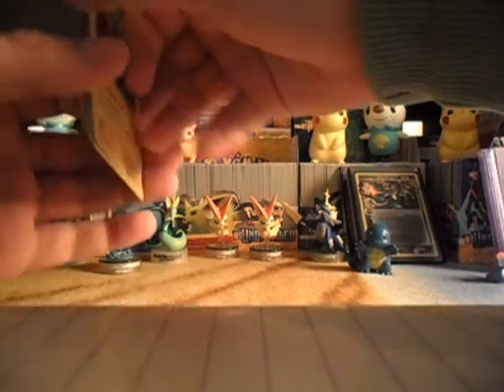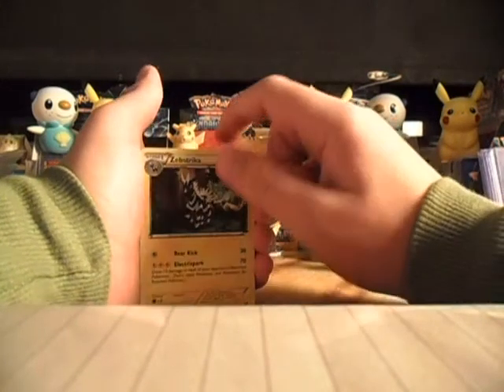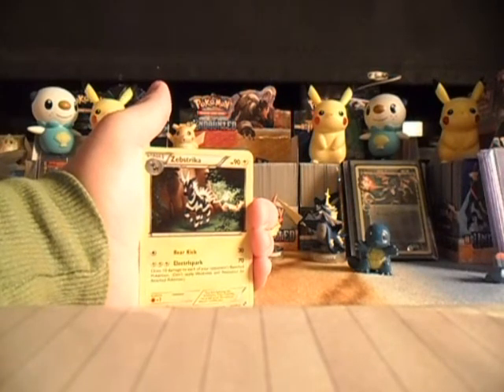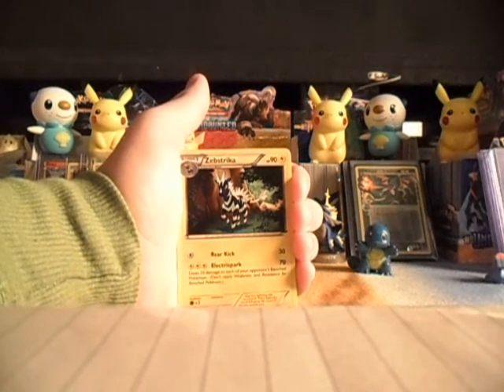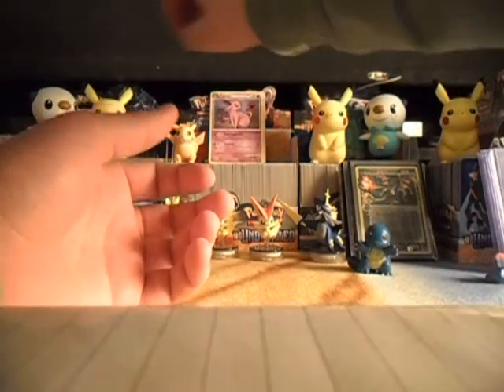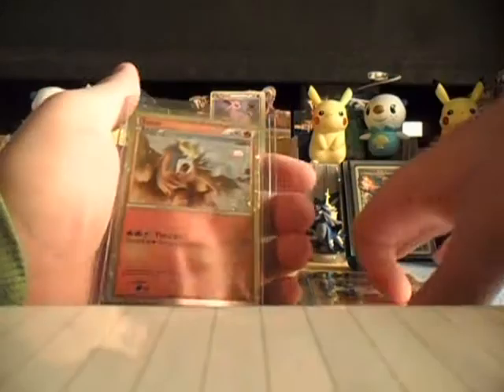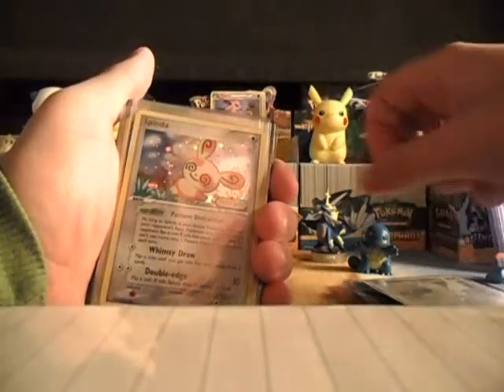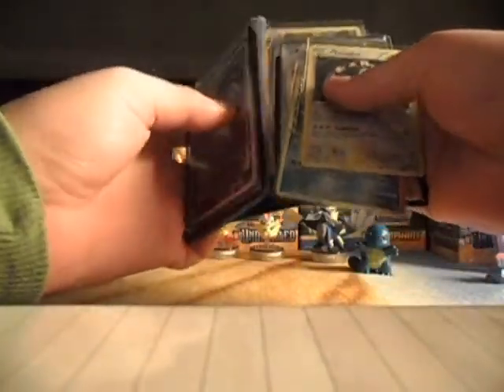Closed, too late to enter